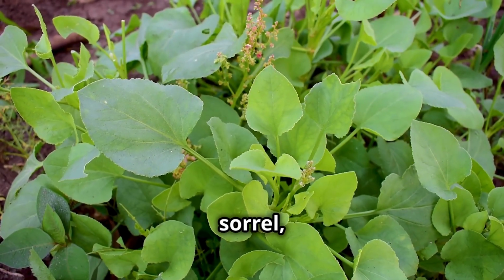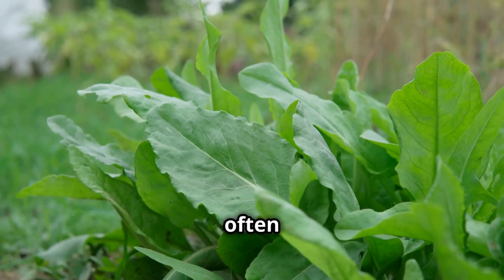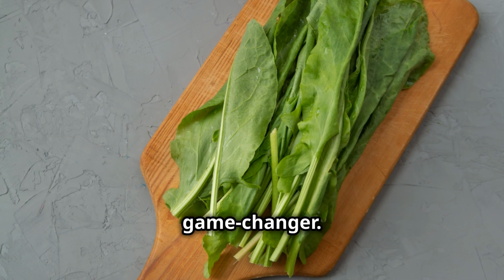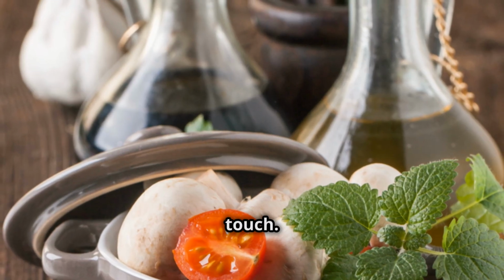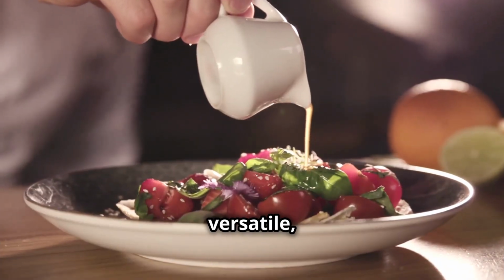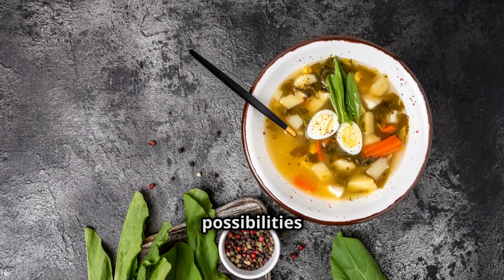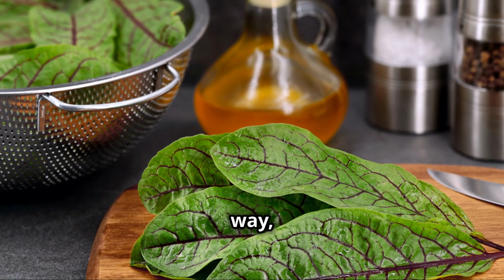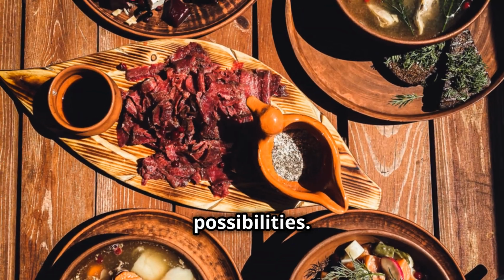The Secret Ingredient That Makes French Sorrel So Delicious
Journey through the fascinating world of French sorrel, an ancient herb that has shaped food history from medieval times to modern cuisine! 🌿 This versatile member of the herbs family brings its distinctive lemony punch to dishes, showcasing its deep french heritage in every bite. Discover how this fascinating plant connects to ancient history, while we explore its weird history food connections and learn how to harness its unique flavor in your kitchen! From traditional recipes to modern interpretations, let's explore this remarkable herb together. 🍃
Discover the unique charm of French sorrel, a lesser-known herb that adds a burst of citrusy flavor to various dishes! From its tangy taste to its vibrant green leaves, learn what makes French sorrel a special addition to any kitchen. Whether you're a seasoned chef or a curious cook, get ready to unlock the secrets of this underrated ingredient and elevate your culinary game.
Dive into the world of French sorrel, an ancient herb with a zesty, lemony flavor that has been delighting palates since medieval times! In this 5-minute video, we explore why this often-overlooked ingredient deserves a spot in your kitchen. Discover its versatility in soups, salads, and sauces, as we reveal how sorrel can elevate even the simplest dishes. Packed with nutrients and bursting with flavor, French sorrel is the ultimate secret ingredient. Join us as we share a classic recipe for sauce verte and inspire you to embrace this culinary gem.

OUTLINE:

00:00:00 Introduction to French Sorrel
00:00:23 Sorrel's Unique Qualities and Availability
00:01:37 Sorrel's Versatility in Cooking
00:02:40 Nutritional Benefits and Personal Favorite Uses
00:03:43 Recipe for Sauce Verte
00:04:18